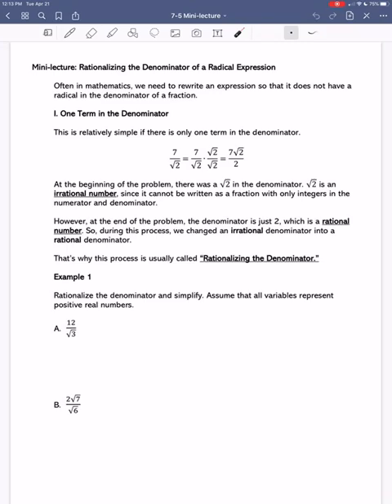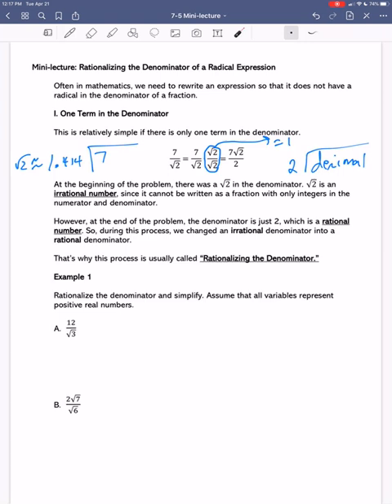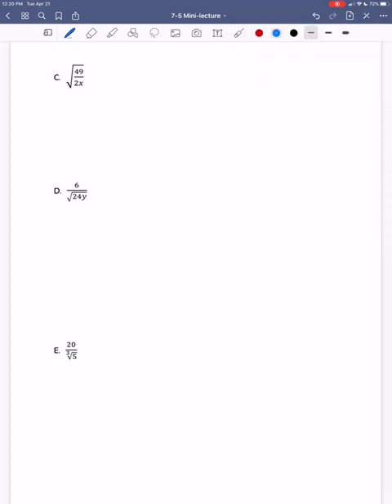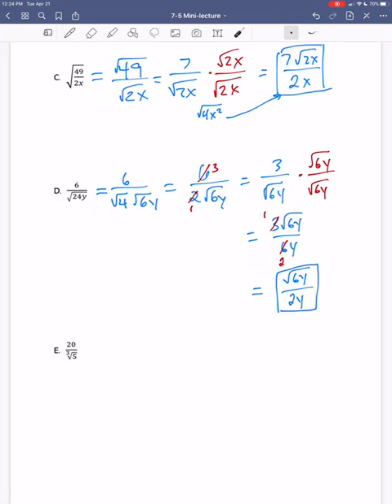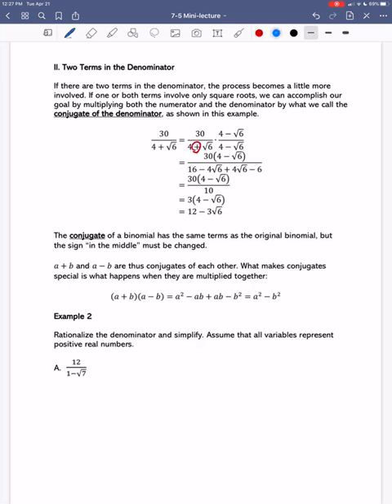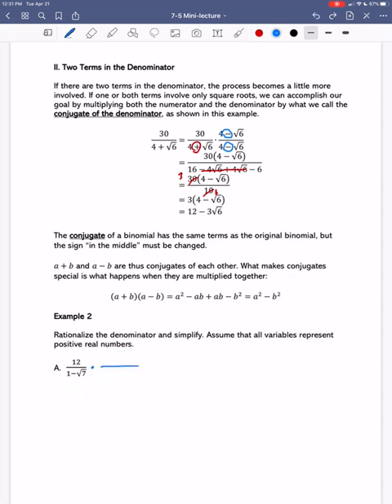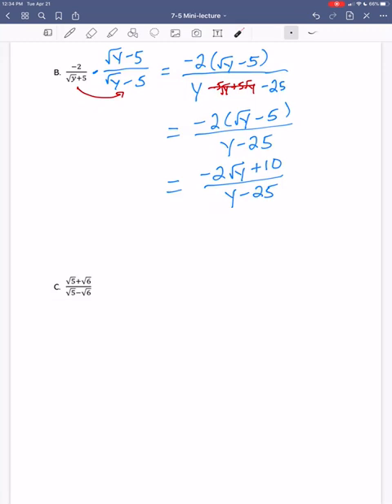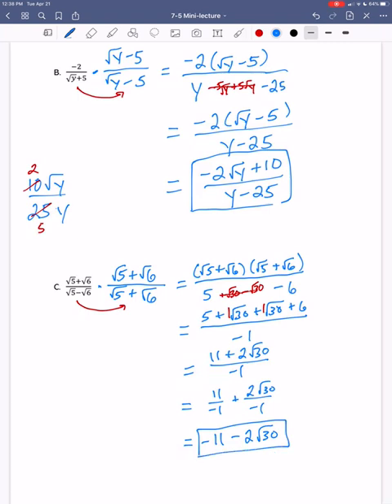Mini-lecture: Rationalizing the Denominator of a Radical Expression